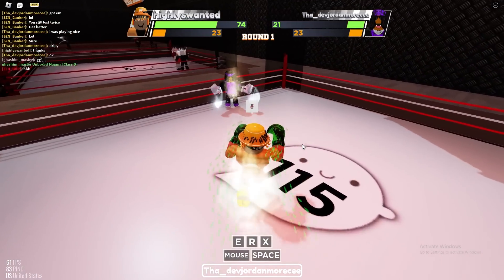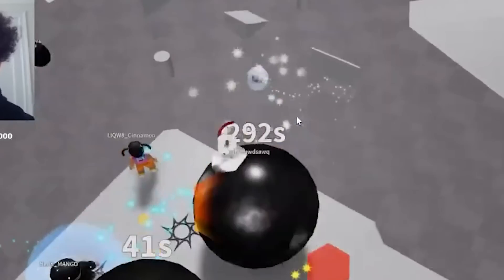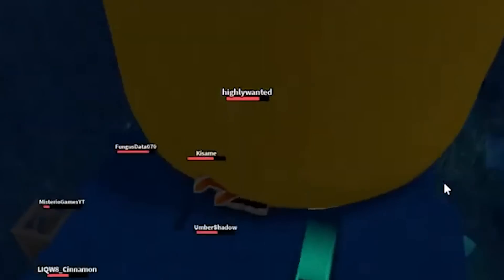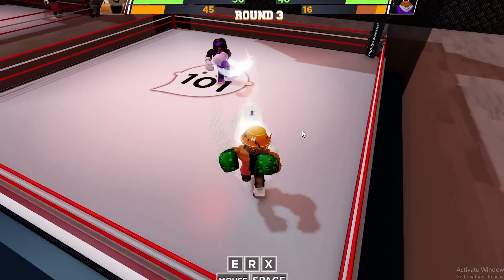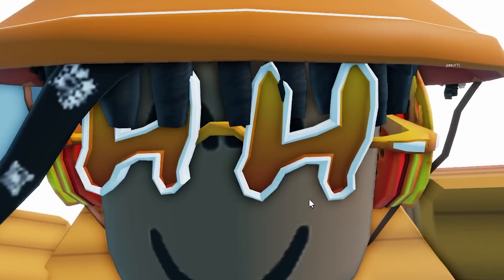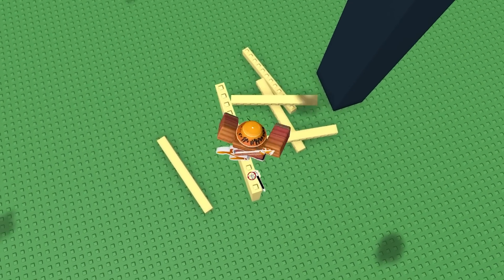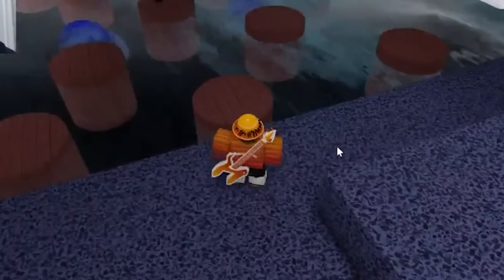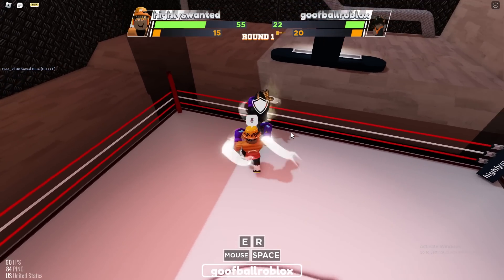Games that Give You FREE Limiteds